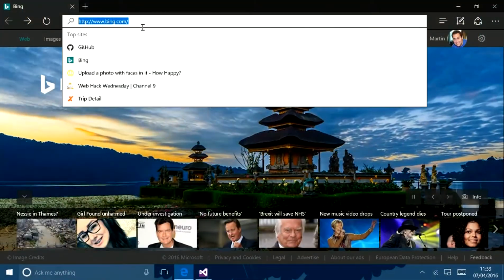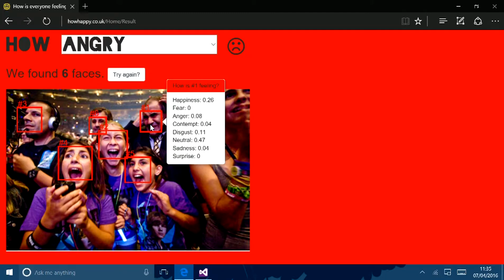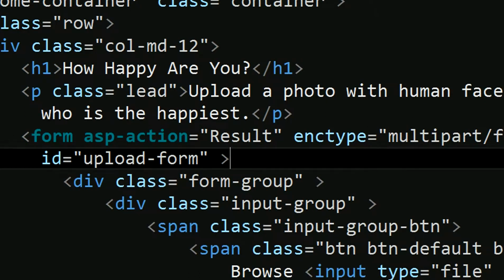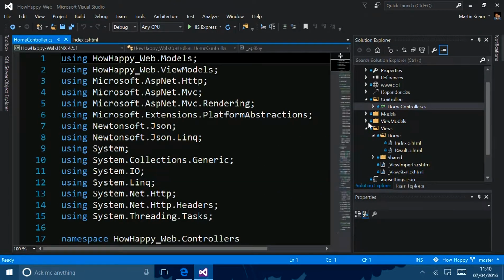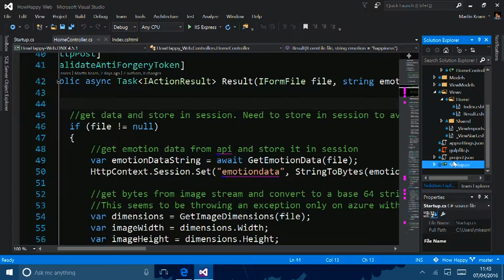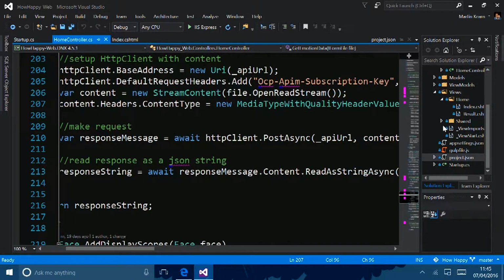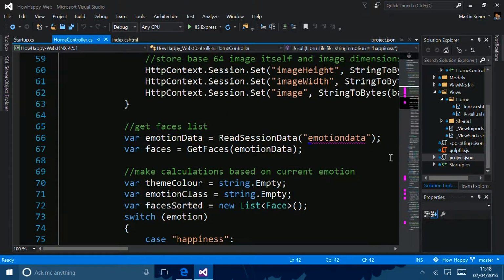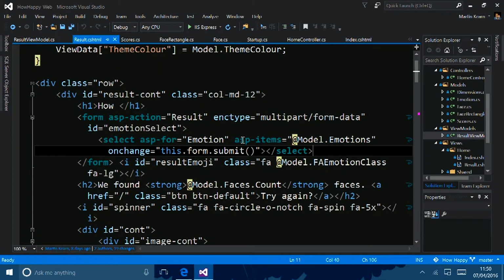How happy are you? The Emotion API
This week Martin and Martin look at building an ASP.NET Core website that uses Microsoft Cognitive services to determine the emotions of faces in a picture. and see the code over on Martin Kearn's GitHub